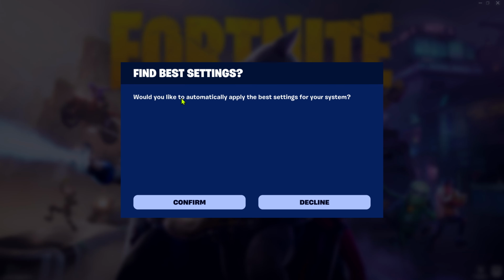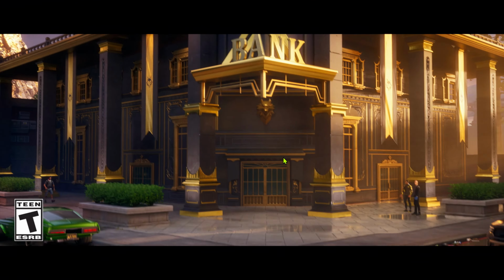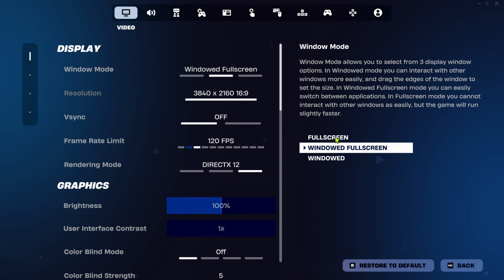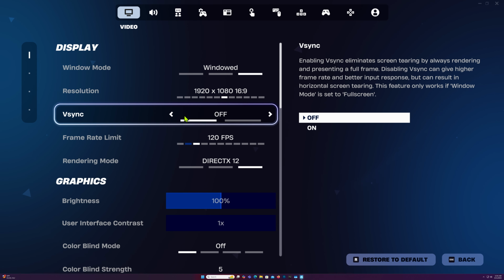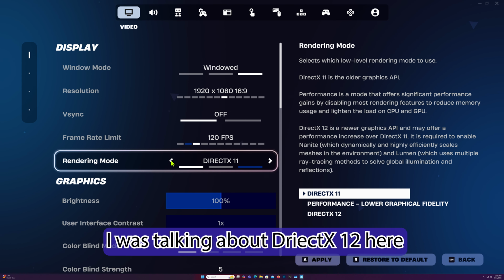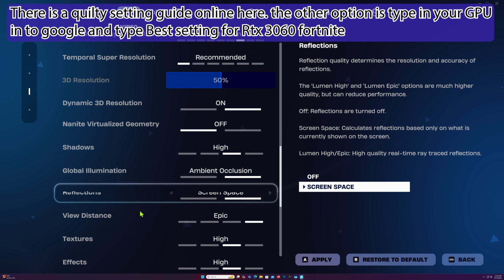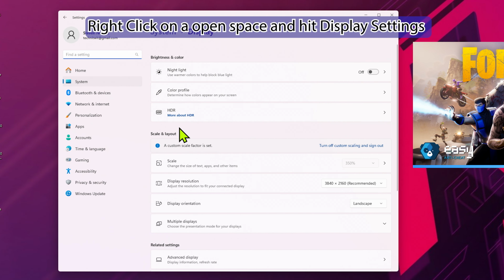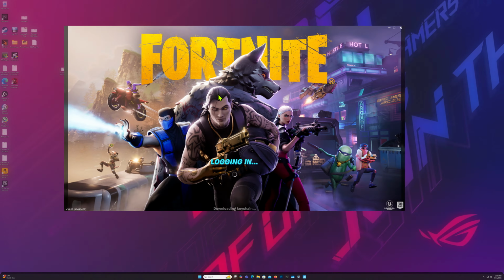Fortnite how to Change or increase FPS for best Fortnite game play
Fortnite how to Change or increase FPS for best Fortnite game play. I go through the Game settings in this video for the best Game playing experience.

💜💜💜💜💜💜💜💜💜💜💜💜💜💜 GPU UPGRADES💜💜💜💜💜💜💜💜💜💜💜💜💜

Best GPU out at this time that will fit with PSU and Case
List is best to worst.

RTX 4070 Zotac Dual

RTX 4070 Dual Asus

MSI Gaming GeForce RTX 3070 LHR 8GB

ZOTAC Gaming GeForce RTX 3070 Twin Edge OC Low Hash Rate 8GB

ASUS Dual NVIDIA GeForce RTX 3070 V2 OC Edition Gaming Graphics Card

ASUS KO NVIDIA GeForce RTX 3070 V2 OC Edition 8GB

ASUS TUF Gaming GeForce RTX ™ 5070 12GB

MSI GeForce RTX 4060 Ventus 2X Black 8G

Sapphire  Pulse AMD Radeon RX 7600 Gaming

MSI Gaming Radeon RX 6700 XT 192-bit 12GB

ASUS Dual NVIDIA GeForce RTX 3060 V2 OC Edition 12GB

👽👽👽Best GPU is you have the PSU and Case for it.

👽👽👽MSI GeForce RTX 5090 32G

👽👽👽 Better budget friendly card
PNY GeForce RTX™ 5080

🐭🐁🖱️🖱️🖱️Favorite Gaming Mouse and Keyboard🖱️🖱️🖱️🪤🐁🐭

Mouses

Logitech G502 X Plus Lightspeed Wireless Optical Mouse

Razer Viper V3 Pro Wireless Esports Gaming Mouse

Logitech G PRO X SUPERLIGHT 2

🗝️🔑🔑🗝️🔑🔑🗝️🔑🔑🪤Keyboards🗝️🔑🔑🗝️🔑🔑🗝️🔑🔑

RK ROYAL KLUDGE RK96 RGB Limited Ed, 90%

Keychron V6 Max Wireless Custom Mechanical Keyboard

Keychron V6 Wired Custom Mechanica

AULA F99 Pro Wireless Mechanical Keyboard

Logitech G915 LIGHTSPEED RGB Mechanical Gaming Keyboard

🎧🎧🔊🔉🔊🔊Best Gaming Headsets with Mics that sound good.🎧🎧🔊🔉🔊🔊

CORSAIR VIRTUOSO RGB WIRELESS XT Multiplatform

CORSAIR HS80 RGB WIRELESS Multiplatform

Corsair Virtuoso MAX Wireless Gaming Headset

Logitech G Astro A50 X Omni-Platform

Logitech G733 Lightspeed Wireless Gaming

🖥️🖥️🖥️🖥️💻💻💻💻Best Gaming Pc's🖥️🖥️🖥️🖥️💻💻💻💻

ASUS RTX4070 i7-13700KF RTX 4070, 32GB RAM

MSI Codex AMD R7-8700F, RTX 4070, 32GB DDR5, 2TB NVMe

ASUS i7-13700F, RTX 4070, 1TB NVMe 16GB DDR4 Ram

Cooler Master HAF i7 12700F,RTX 4070, 16GB DDR4 3200MHz - 1TB M.2

V.R. Headsets

Oculus Quest 2 Advanced All-in-One Virtual Reality Gaming VR Headset

Tool Kit to Fix PC and other small things

iFixit Pro Tech Toolkit soft case

iFixit Pro Tech Toolkit hard case

PC Screw Kit

Bolt Dropper 502pcs Computer Screw Assortment Kit'

CPU Thermal Paste

Thermal Grizzly - Kryonaut - 1 Gram - Extremely High

Cooler Master MasterGel Pro V2

 which means that if you click on one of the product links, I'll receive